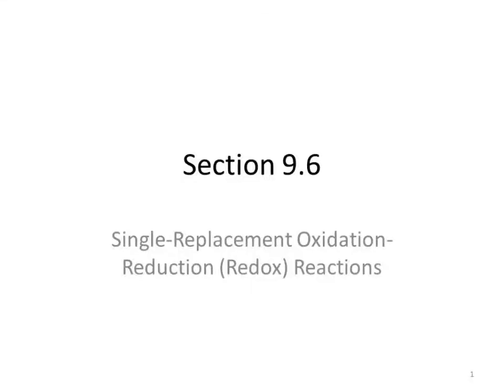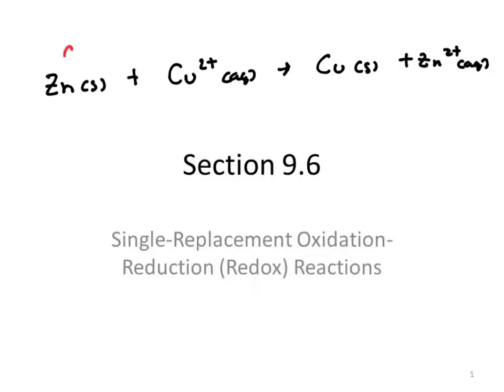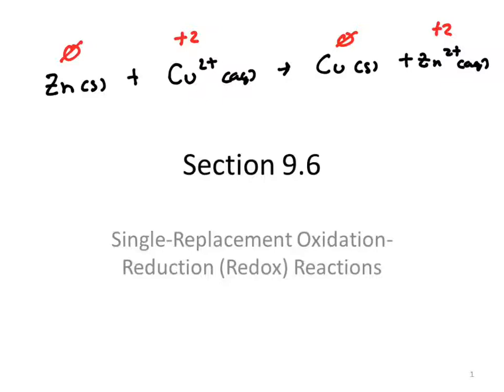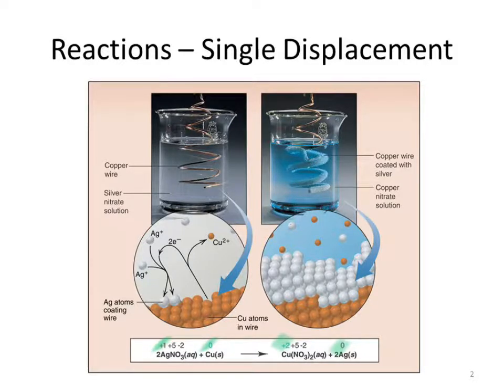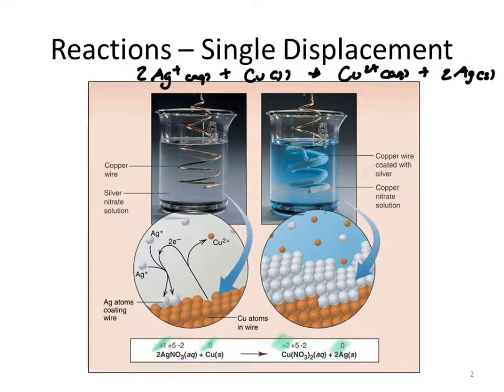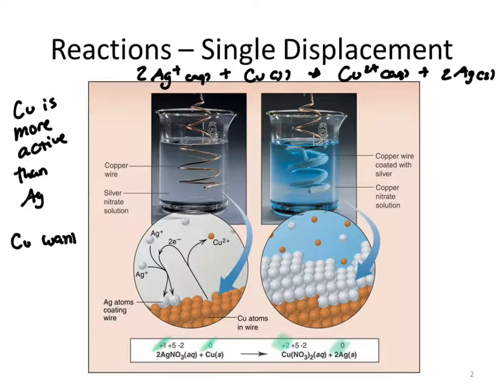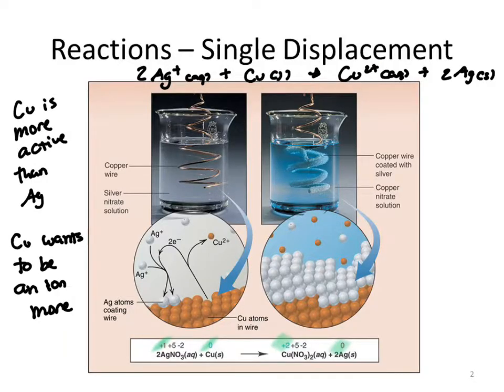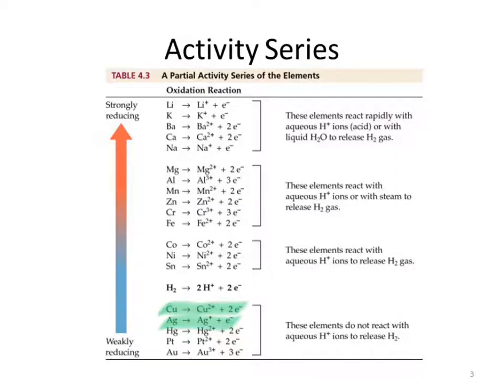120 9 6a